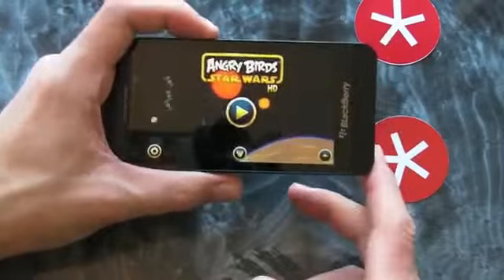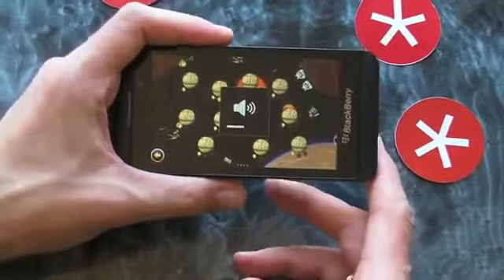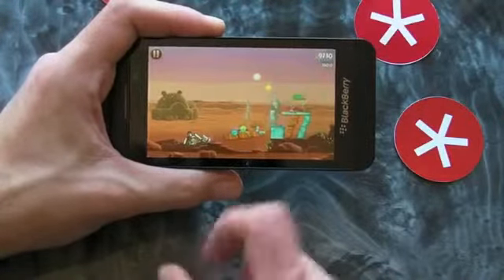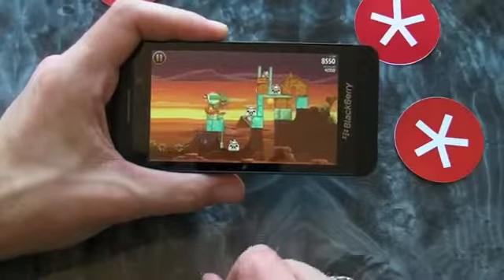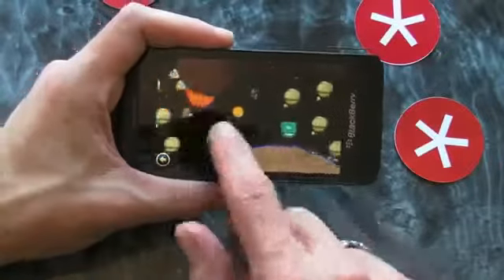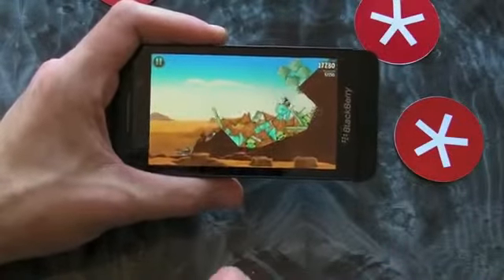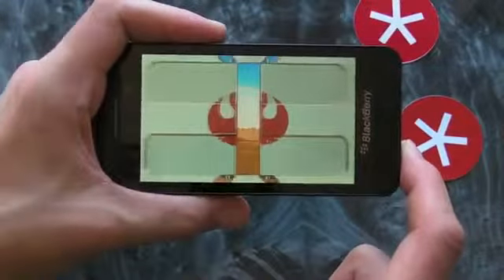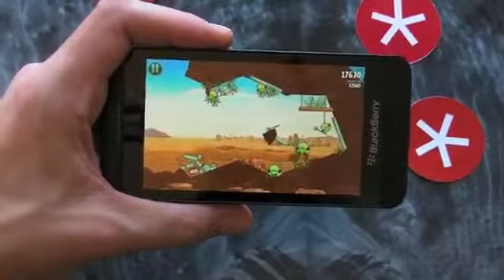Angry Birds Star Wars For Blackberry 10 159